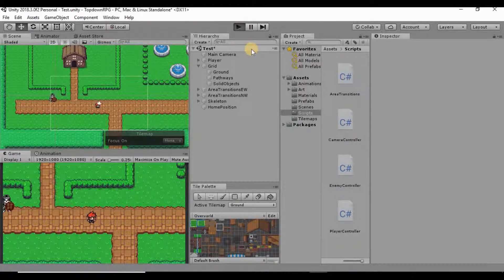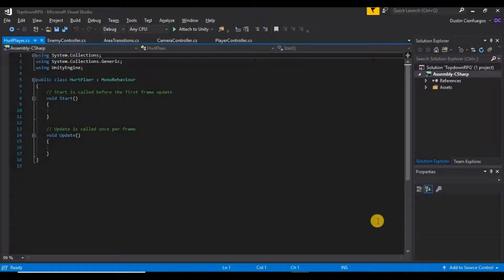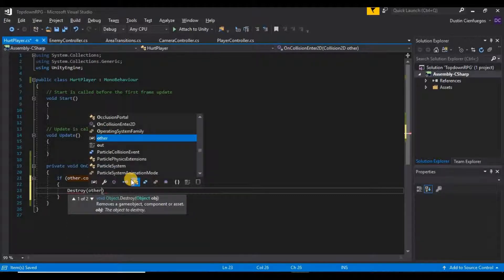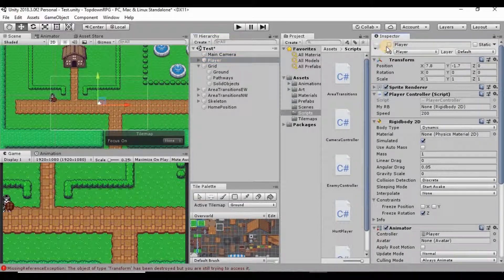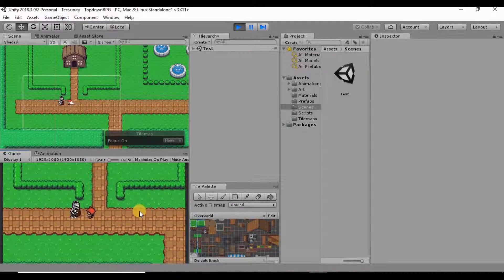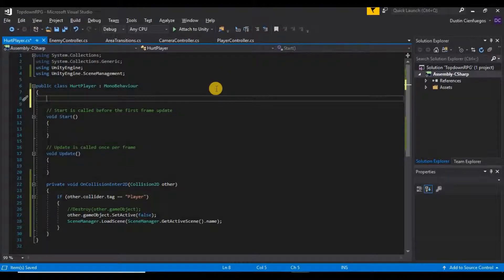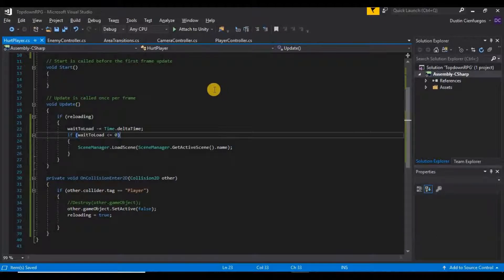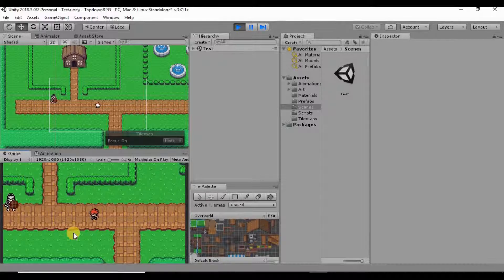Topdown 2D RPG In Unity - 14 Hurt Player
In this video, we will be using a new C# script to hurt our player.